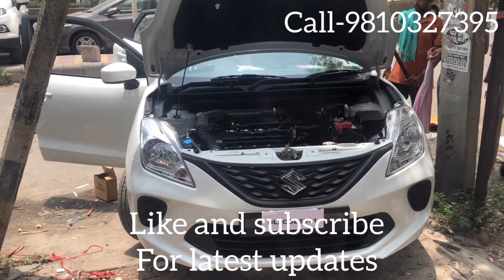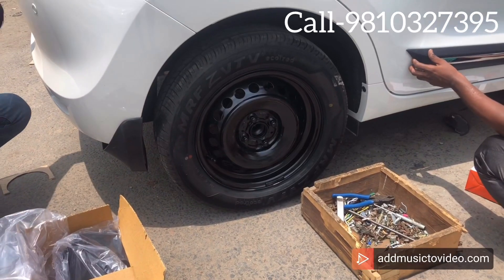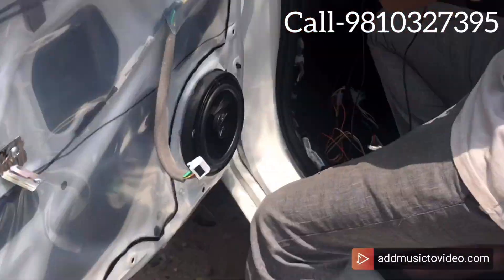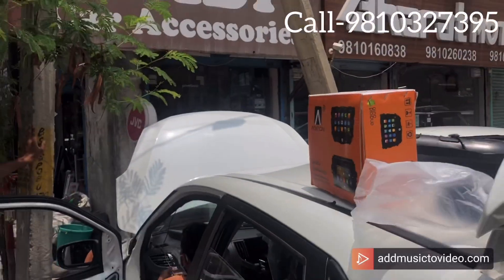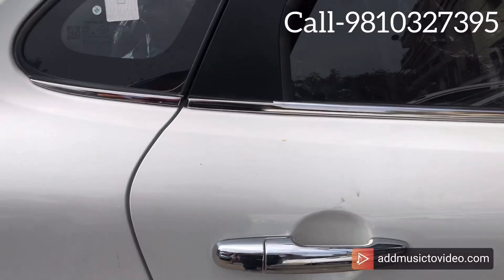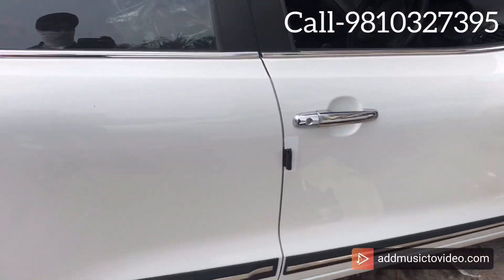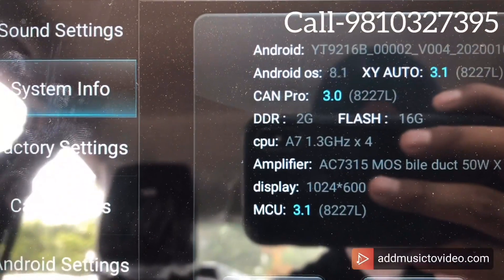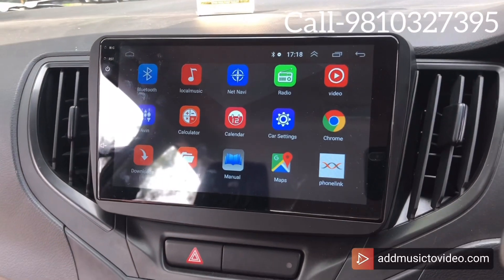BALENO GOT BASIC AUDIO UPGRADE AND ACCESSORIES | Baleno modifications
Baleno accessories shown in this video
Stereo android 2gb -8500
Jbl speaker-1950
Center locking-2600
Camera -800
Side biding-980
Visor-670
Lower window chrome-650

Ladi car accessories
I-191 karampura new delhi-110015